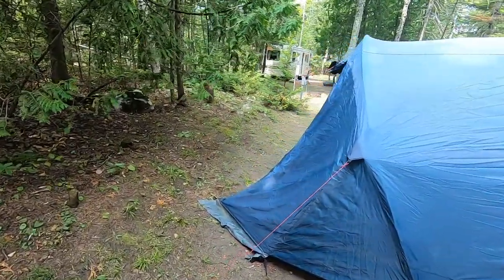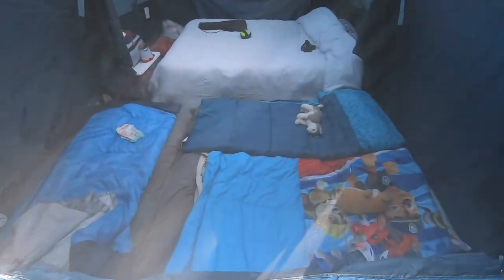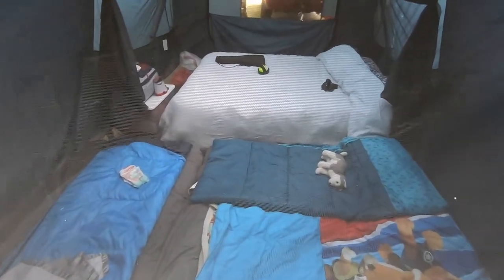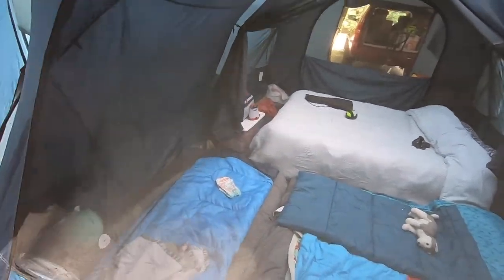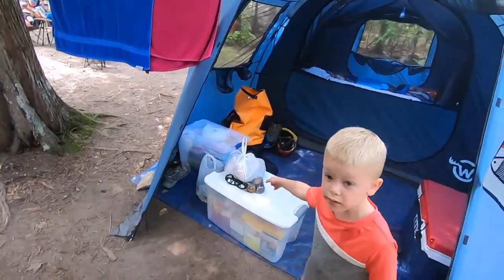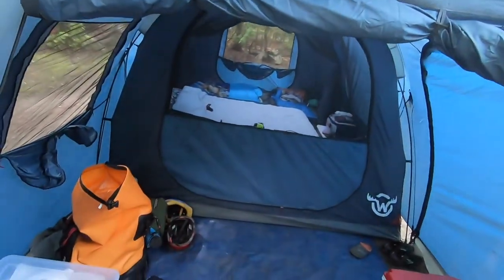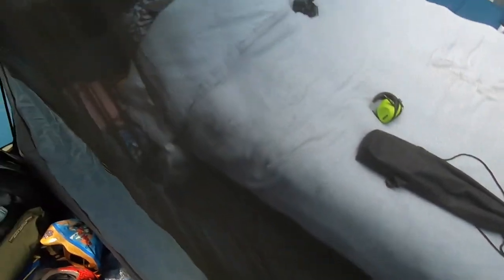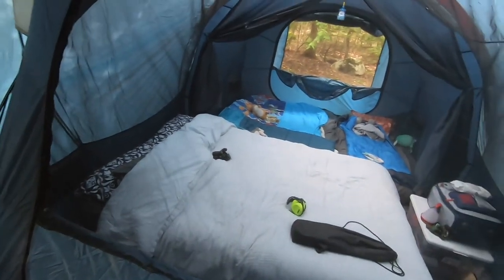Moosejaw Comfortress 8p in the UP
my family using the comforters in the Upper Peninsula of Michigan. We did set up and take down 3 different times. each time it got easier and quicker. this video is of the first setup.